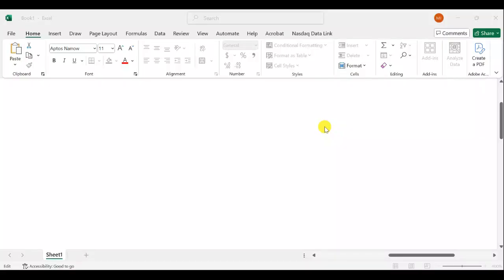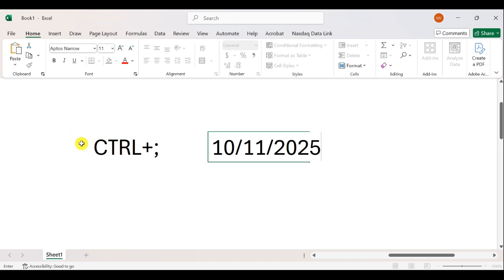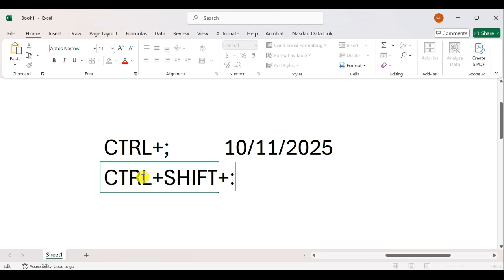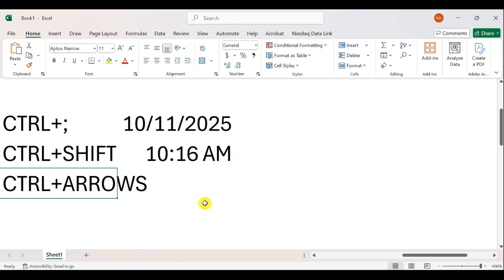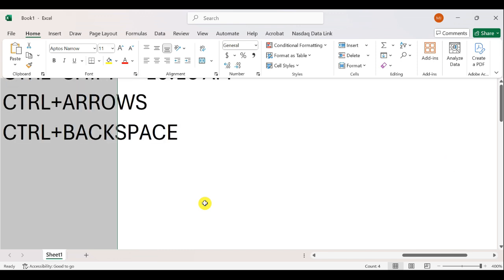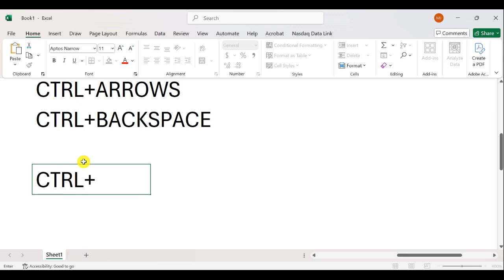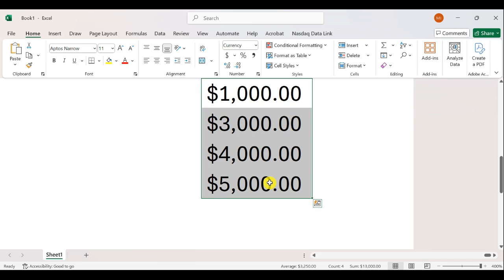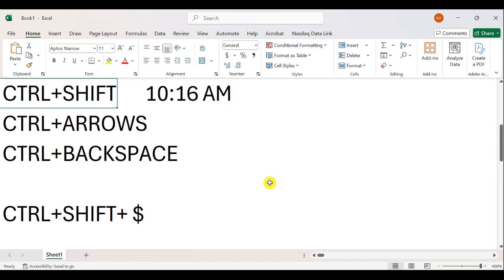Excel Shortcuts and Secrets You Never Knew Existed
Discover several handy Excel tips and tricks to boost your productivity! This video shows you some must-know keyboard shortcuts to help you work faster in Microsoft Excel. Learn some new ms excel to improve your workflow and save time.